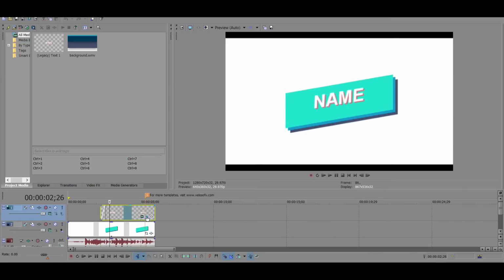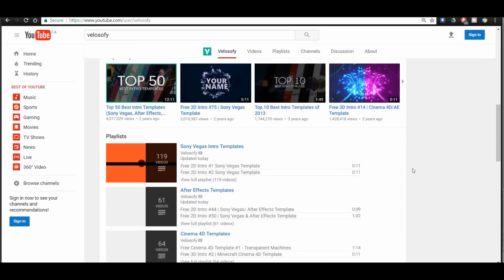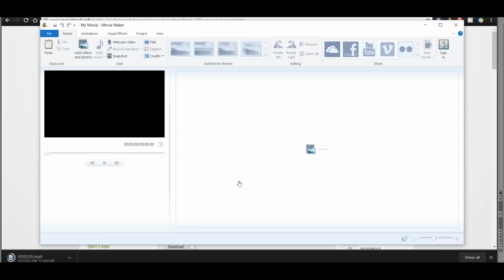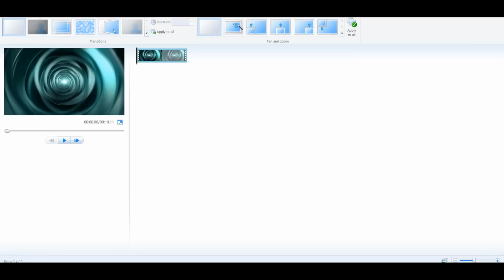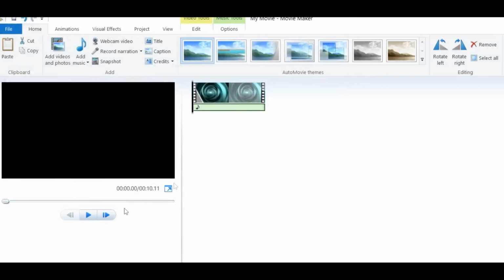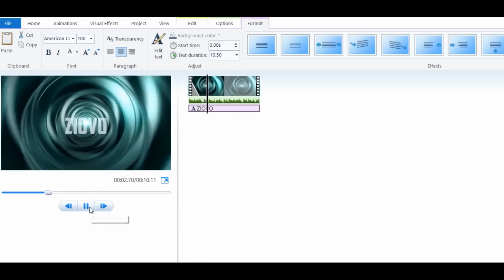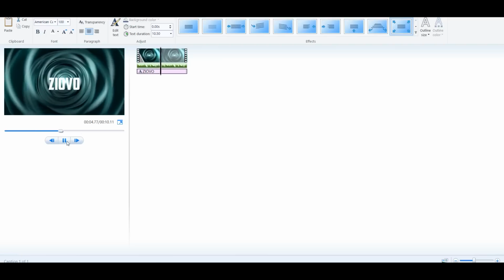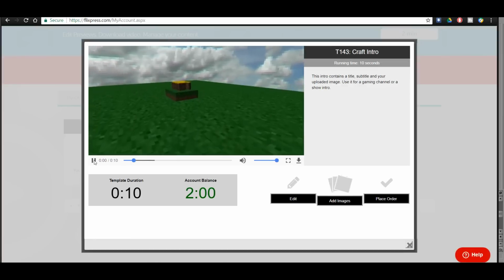5 Ways To Make An Intro For FREE 2017/2018!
Today I am going to be teaching you 5 ways on how to make an intro for YouTube videos for FREE! You can also easily create your own intros with this simple yet professional design maker "PlaceIt"

You can make a YouTube intro in a variety of ways with Blender, Panzoid and more and in this tutorial I'll be going over the 5 most effective ways you can make an intro for free!

1. Panzoid

2. Blender

3. Sony Vegas

4. Movie Maker

5. Flixpress

- Ziovo ♛